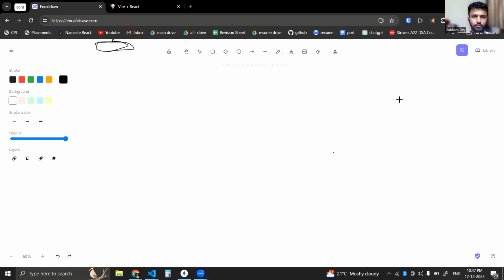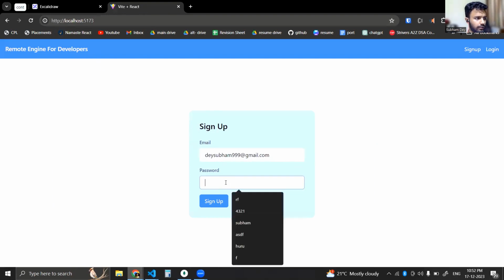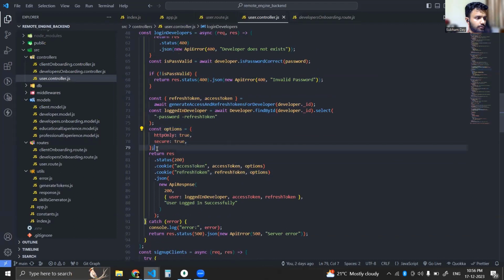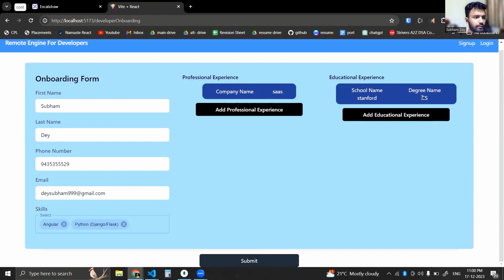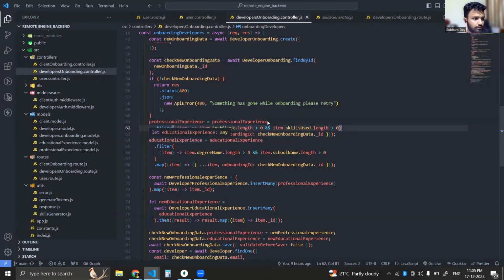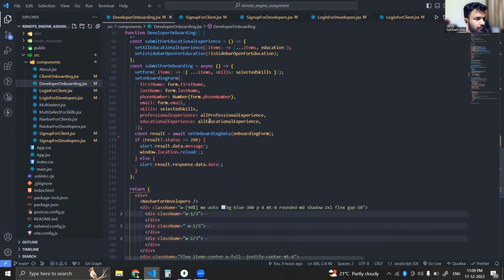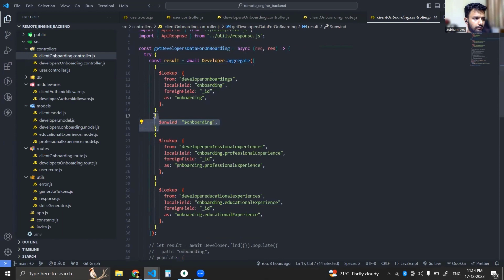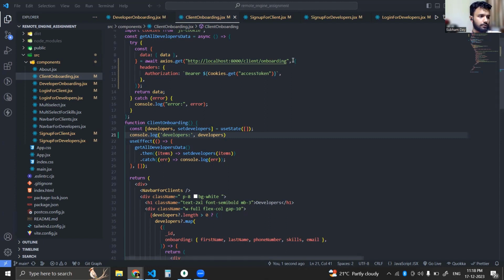Thought process for a Freelancing application Backend (Boring)